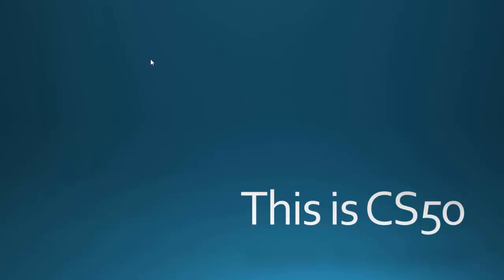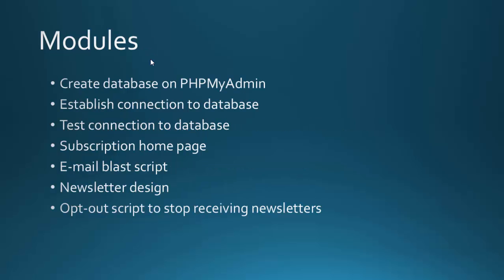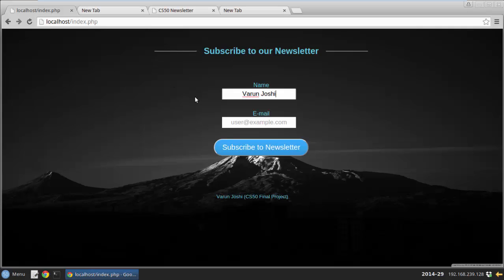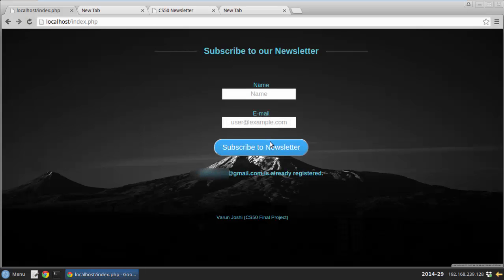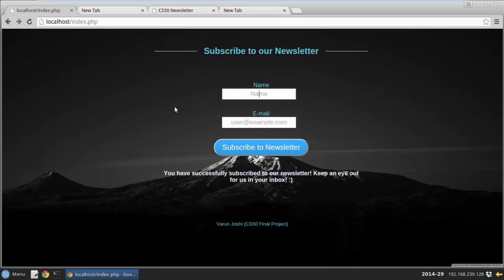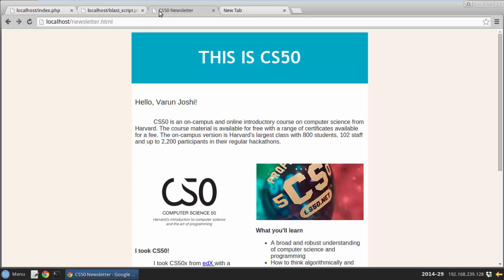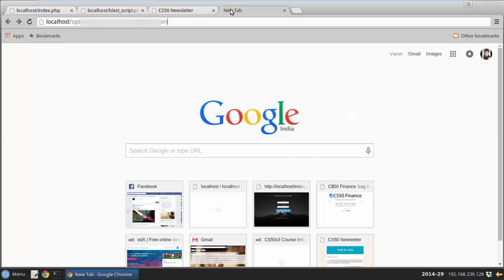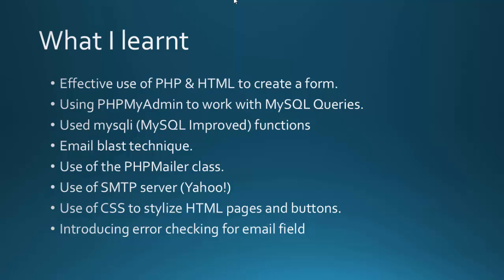CS50 Final Project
Hello, World!

This is my final project for the CS50x course from Harvardx.